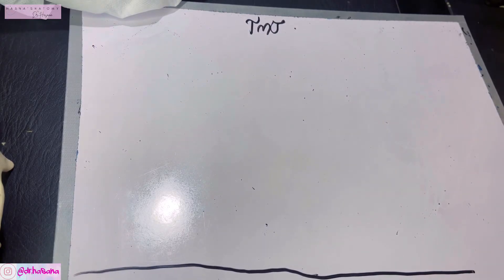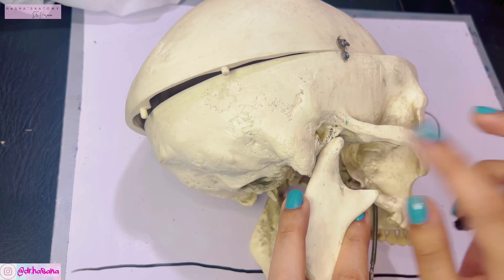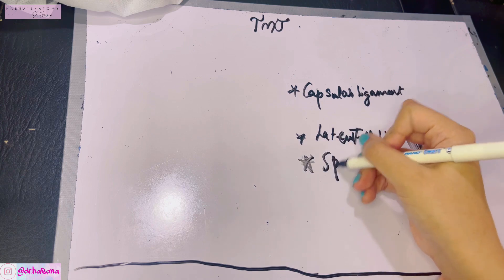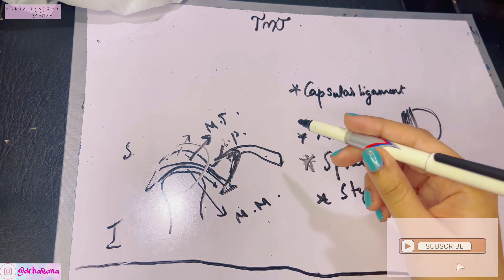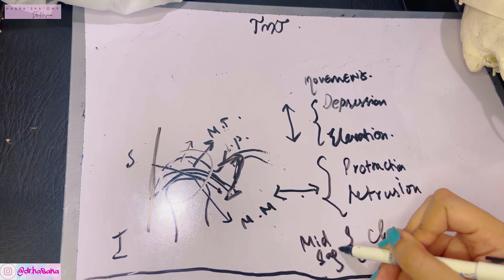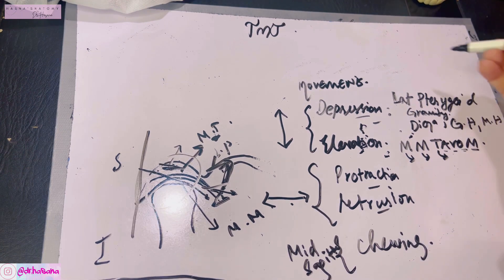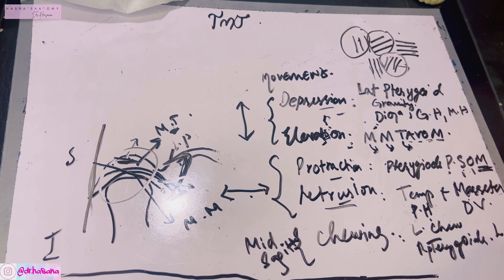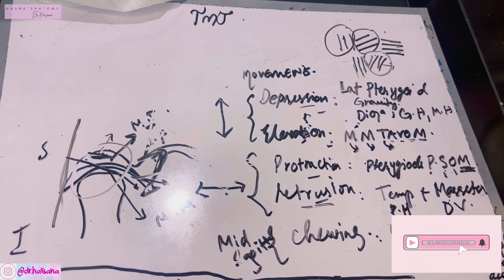TMJ 3D Anatomy | Temporomandibular Joint Ligaments Muscles MADE EASY | Clinicals